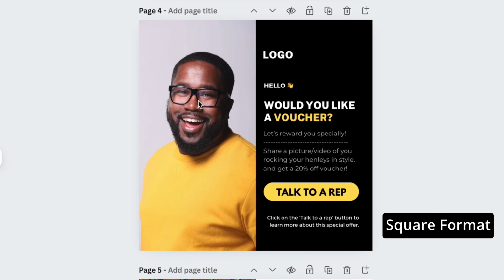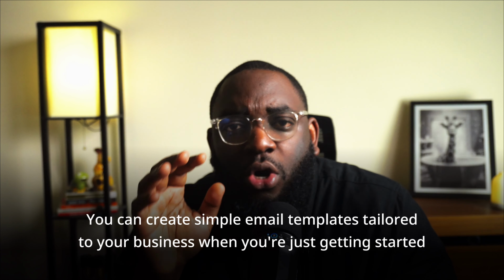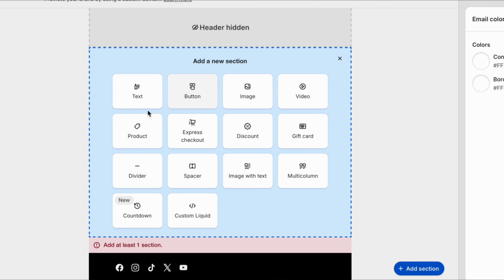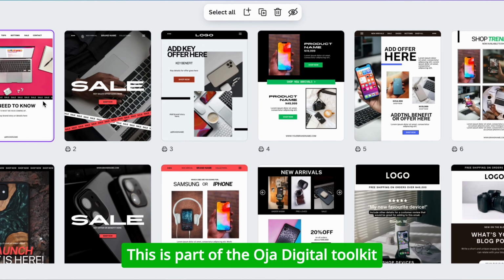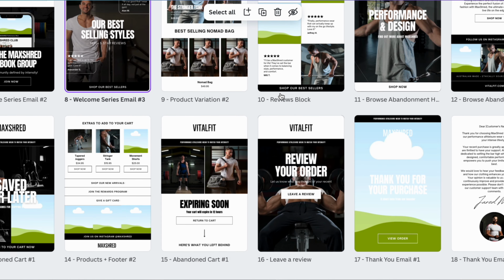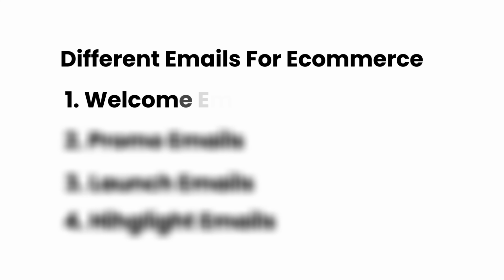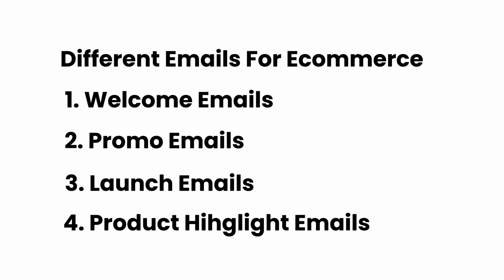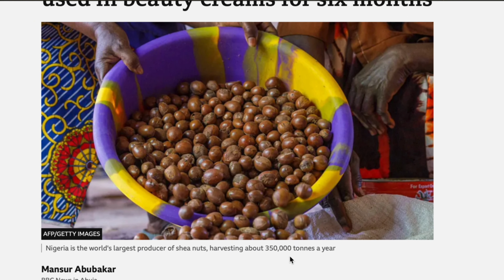How To 10X+ Your Online Sales With Email Marketing in Nigeria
For 1-1 coaching/mentorship calls and business support - join my private ecommerce community

What is the SCALE75 Series?

A video series hosted by Damini Williams where you learn actionable methods and tips on how to get more online sales, improve your marketing efforts and incorporate artificial intelligence tools and systems into your business.

Get access to templates and other resources that will also help grow your ecommerce business

Timestamps:
00:00 - 01:51: How I used email marketing for my business in Nigeria
01:52 - 01:55: The different types of email marketing setups that work for ecommerce businesses
01:56 - 03:18: Welcome emails
03:19 - 04:23: Promotional emails
04:44 - 05:11: Launch emails
05:11 - 06:20: Product highlight emails
06:21 - 08:37: My sources of inspiration for email marketing ideas

👉🏼 Get the product research prompt to help you find products to sell in Nigeria

👉🏼 Get the list for the Top 57 Ecommerce Niches for the year

Damini